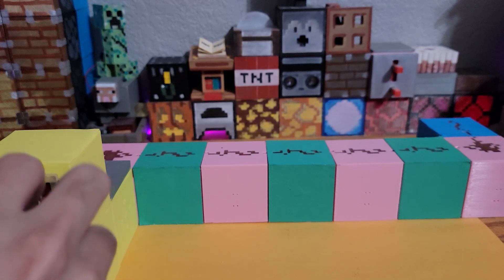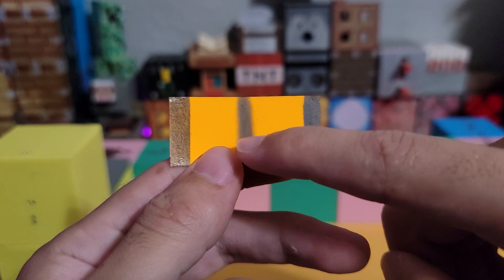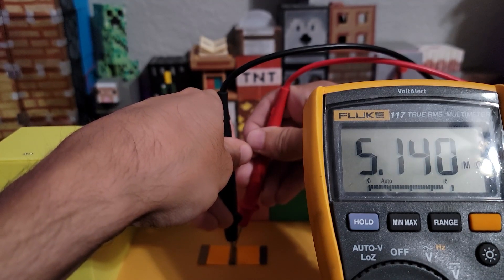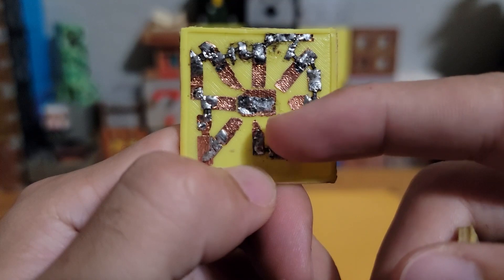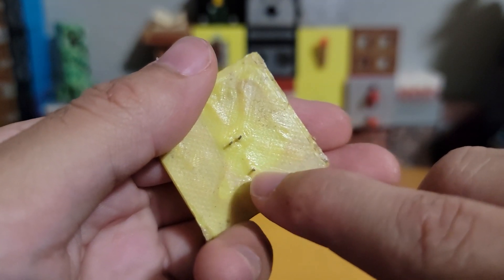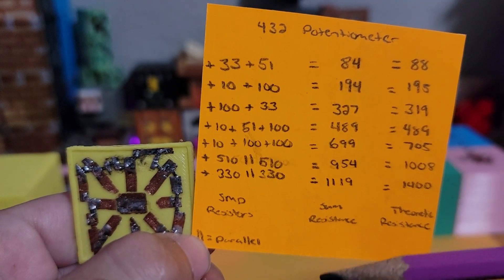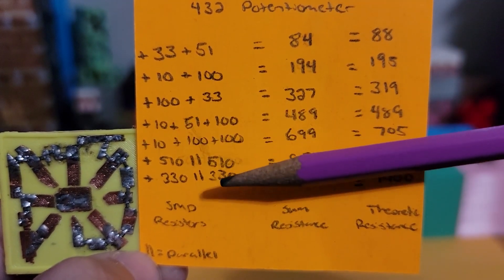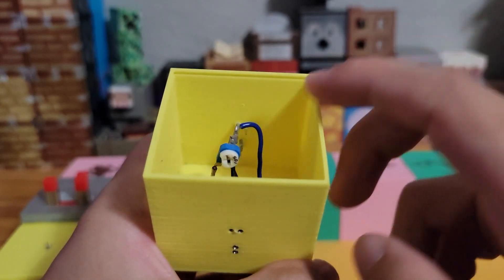Minecraft Item Frame: Rheostat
The item frame can be set up as either a potentiometer or rheostat, changing resistance values depending on what orientation is selected.